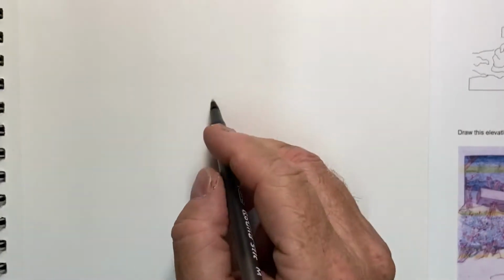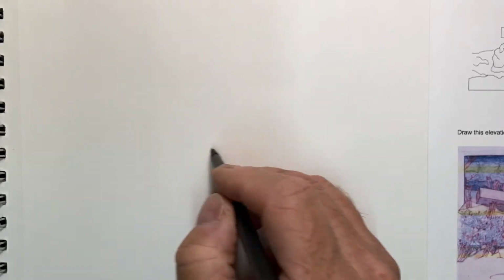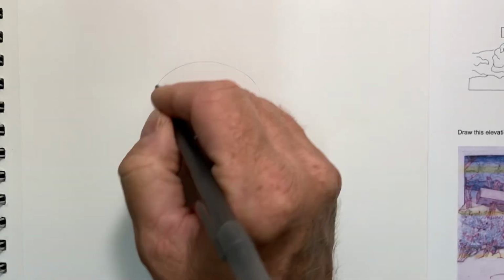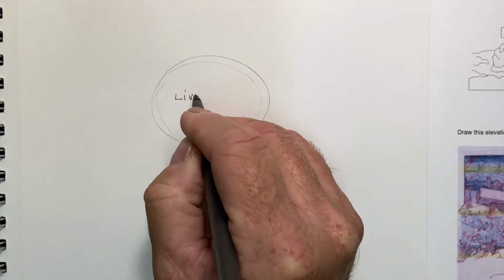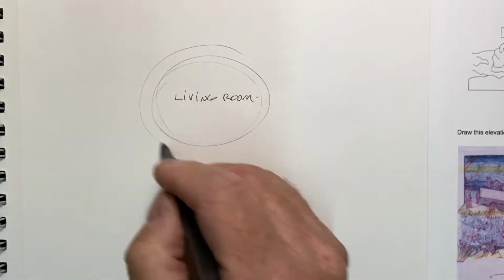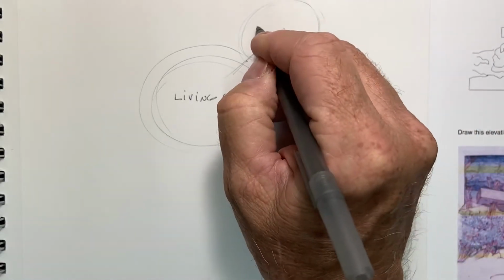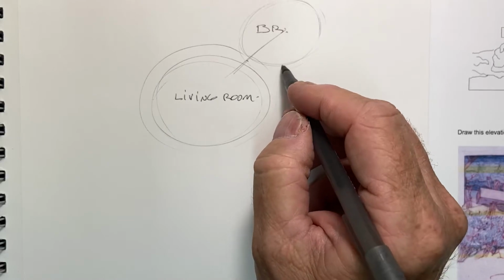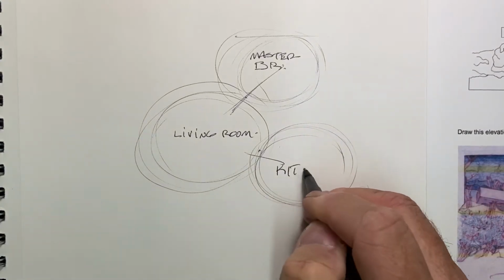2. Basic Architecture